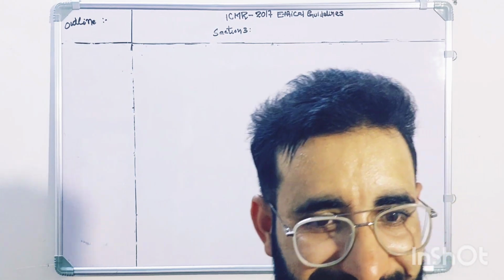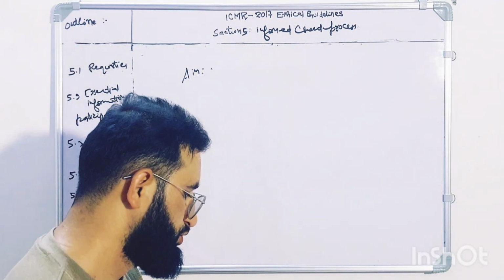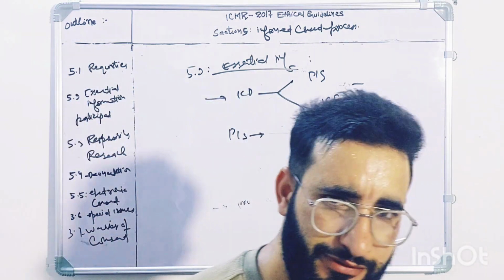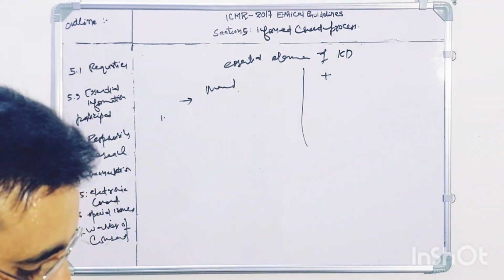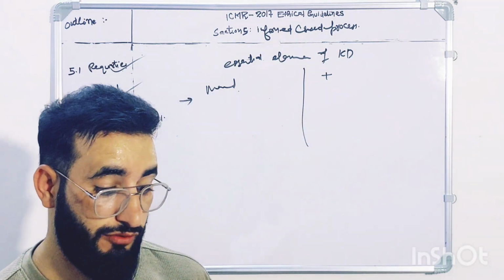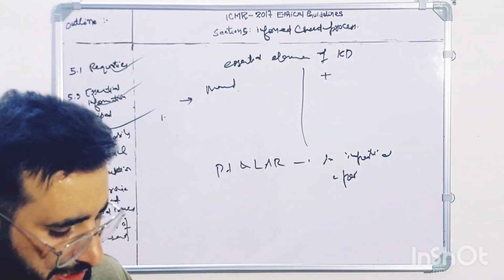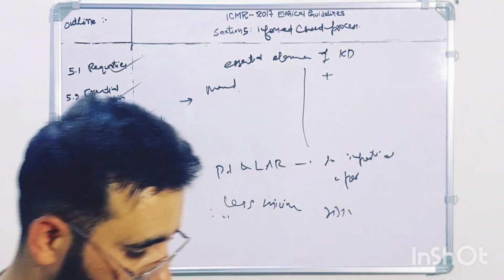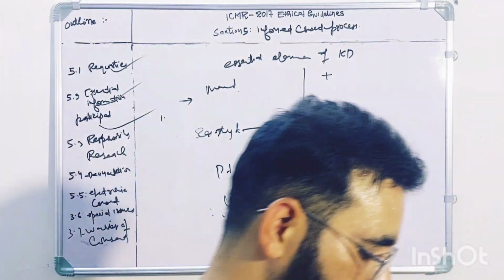ICMR SECTION 5 Informed Consent Process